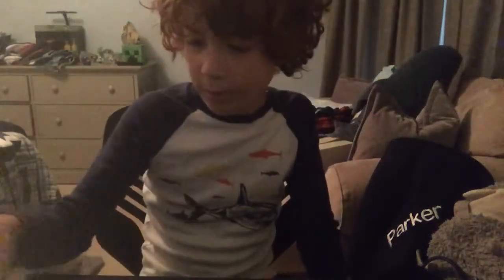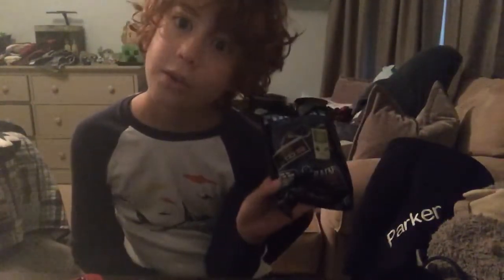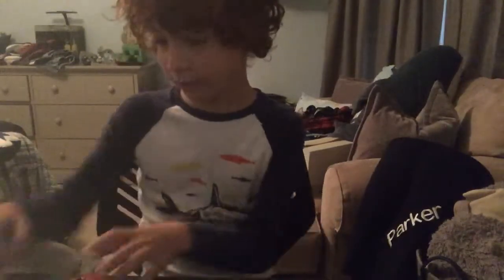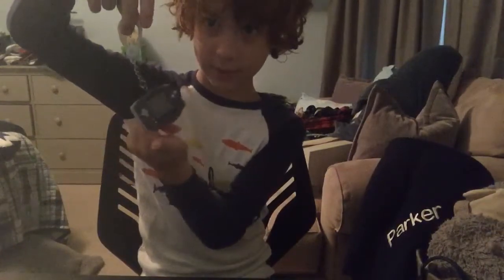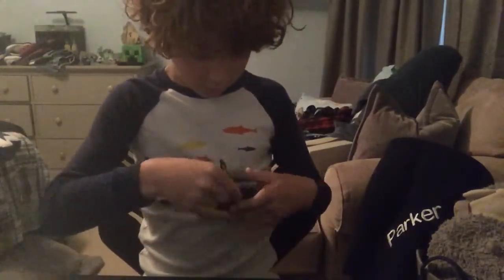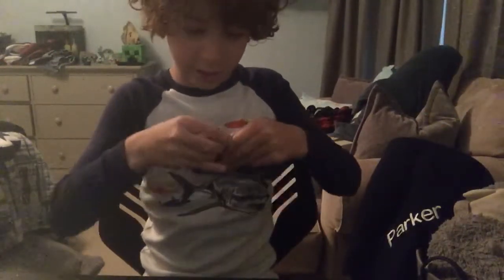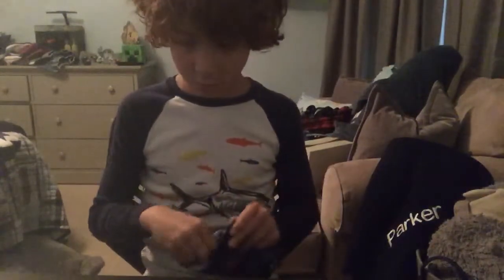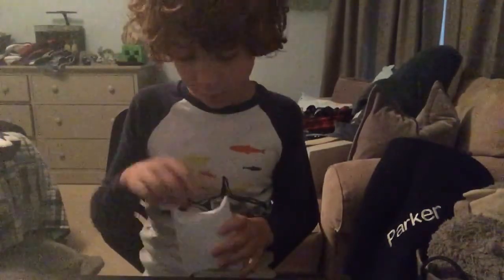Unboxing Another Nintendo Backpack Buddies! - will we get the rare gold chaser controller?